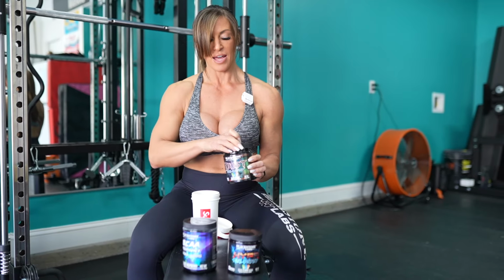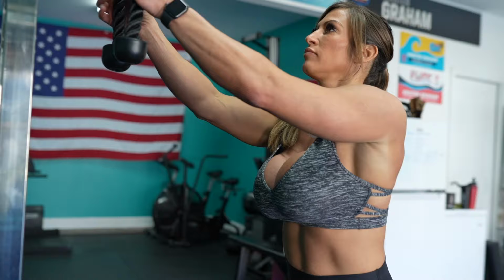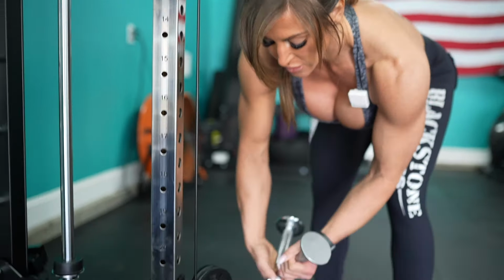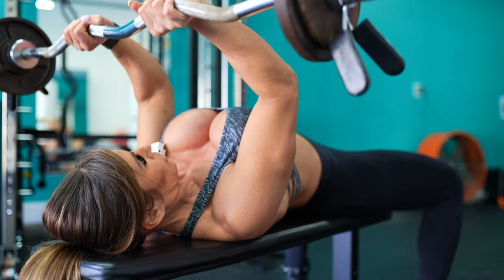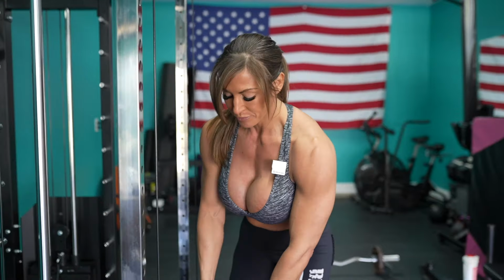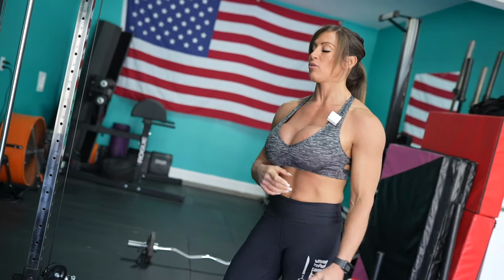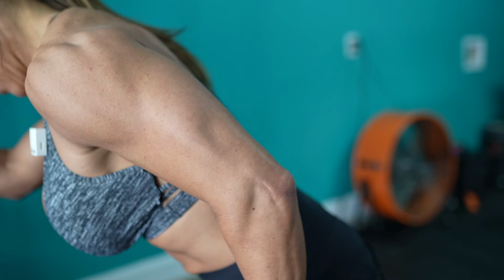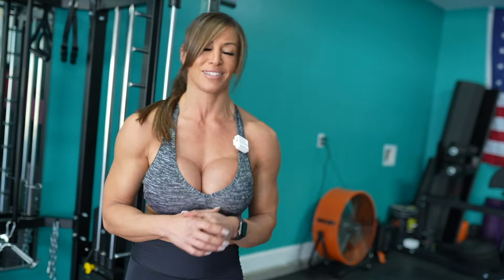Full Arm Workout with Pro StrongWoman Kristen Graham